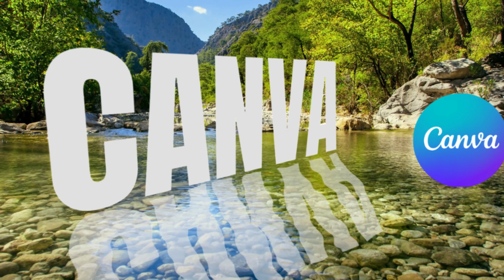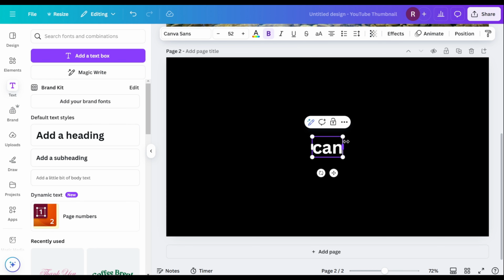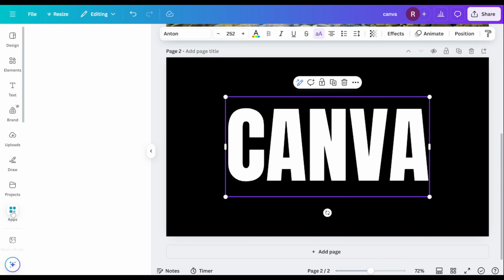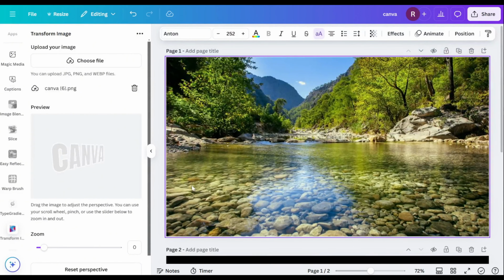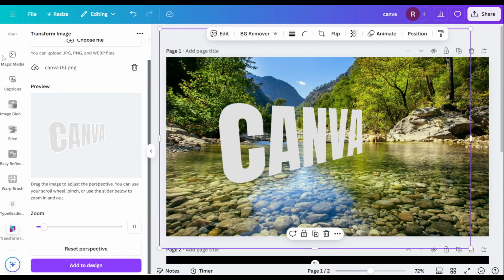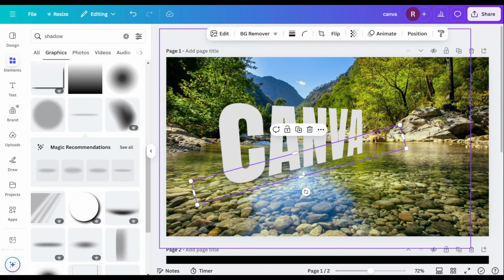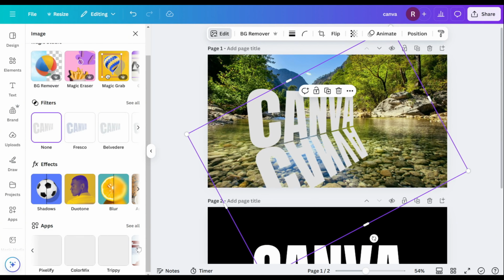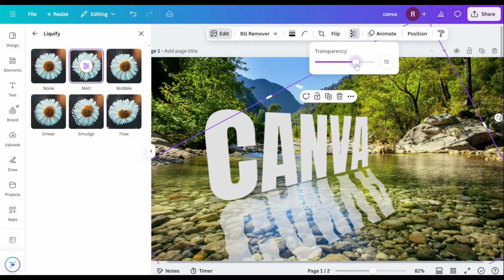Creating Stunning 3D Text with Reflection Effect in Canva | Step-by-Step Tutorial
Elevate your design game with our step-by-step Canva tutorial on creating easy 3D text with a reflection effect!